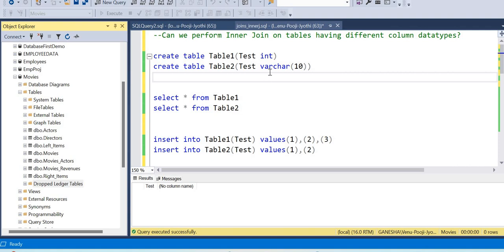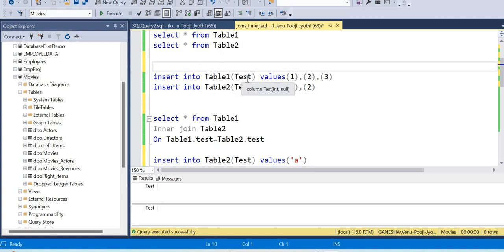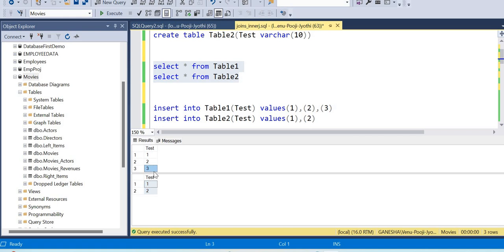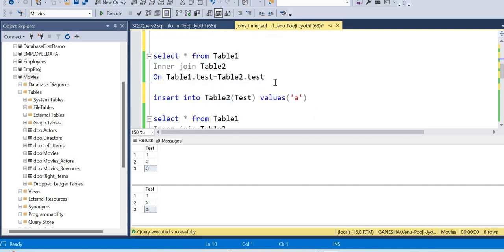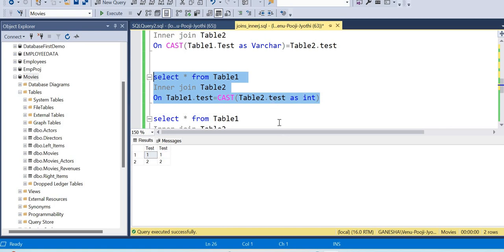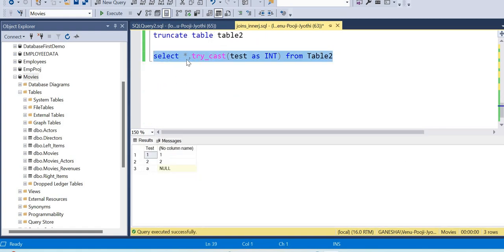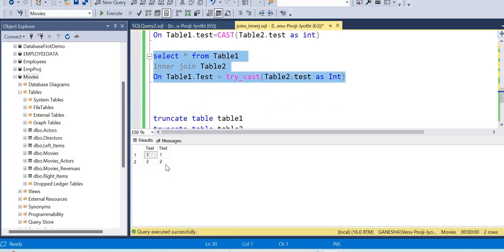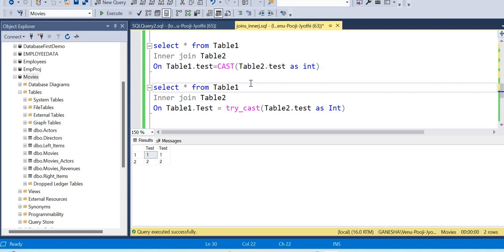SQL INNER JOIN With Different Column Datatypes - Part 4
Hi friends in this video, i have explained how we can perform inner join on tables having common column with different datatypes